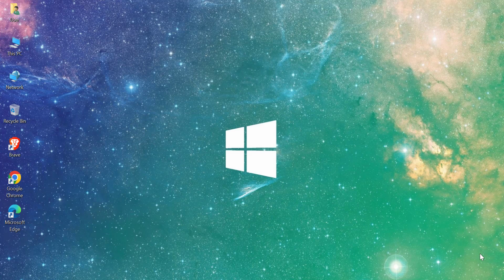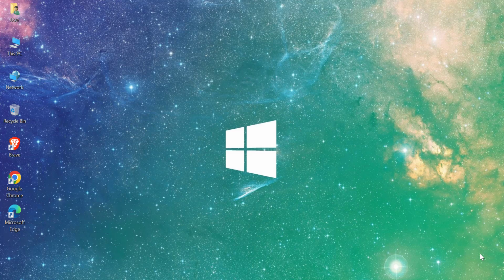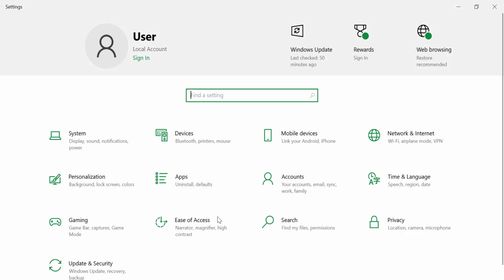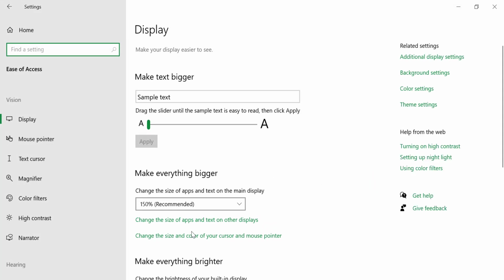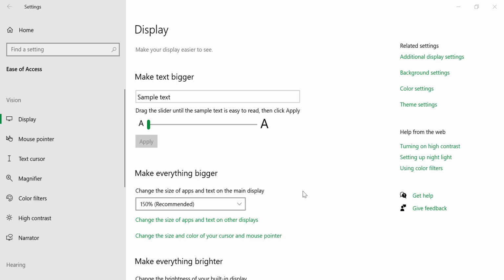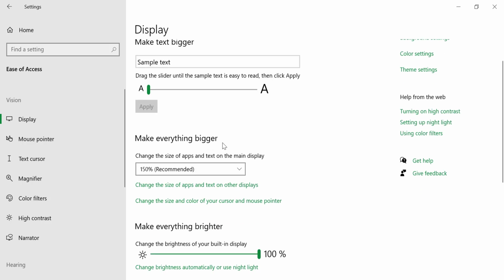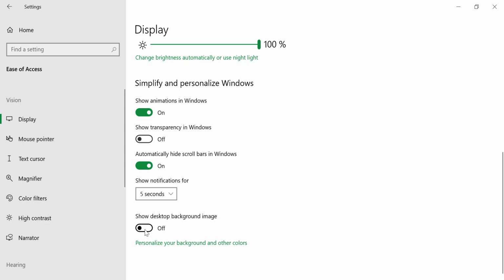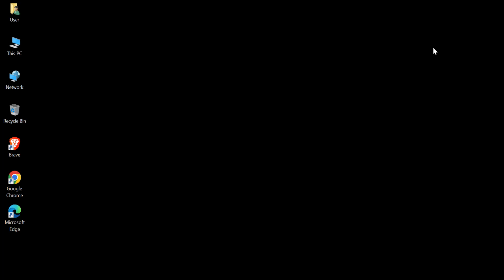How to Turn Off Desktop Background in Windows 10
In this video, I’ll show you how to turn off the desktop background in Windows 10 using Ease of Access settings.

This method is perfect if you want a clean, solid-color background for better visibility or performance.